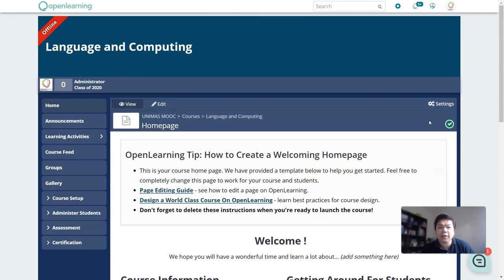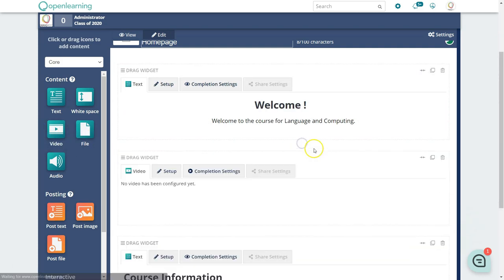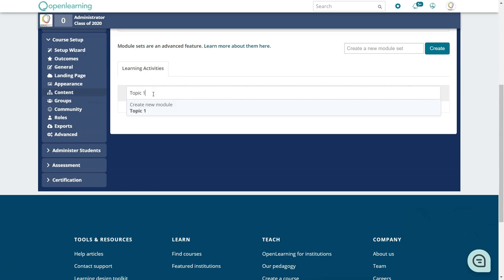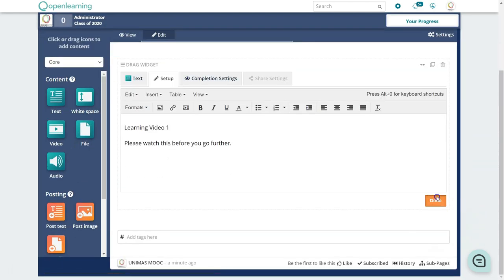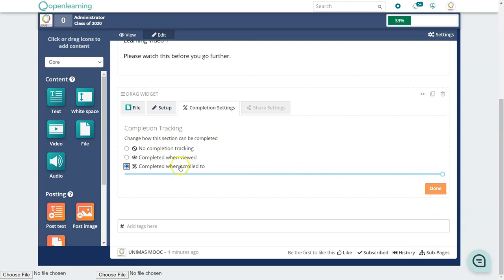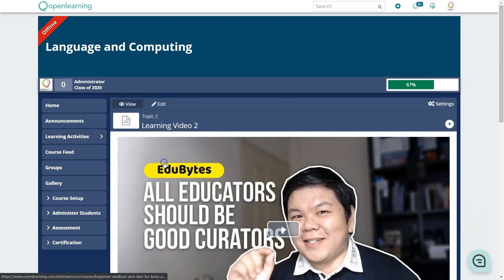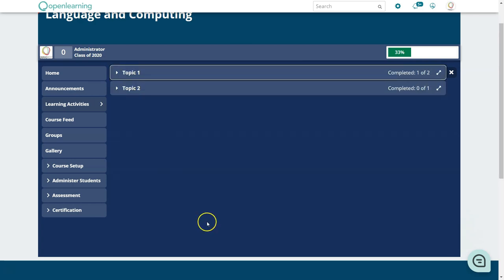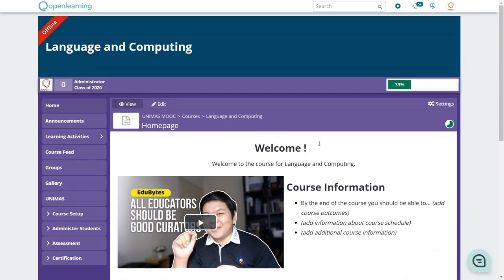Adding Course Content on OpenLearning MOOC Platform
This is an additional guide to UNIMAS academics on how to add course content to OpenLearning MOOC page.